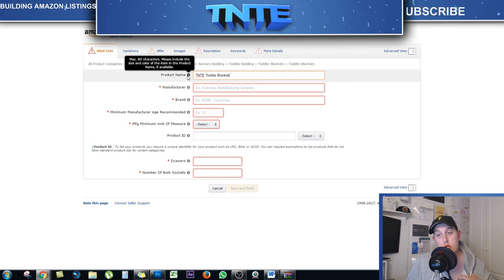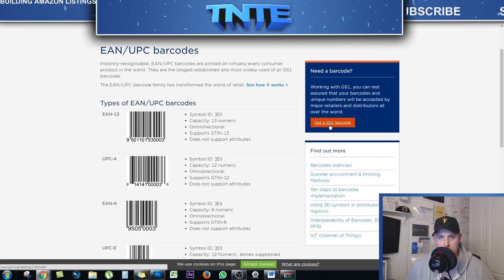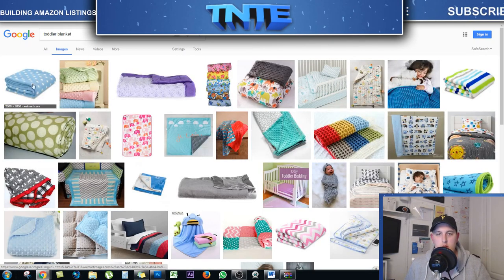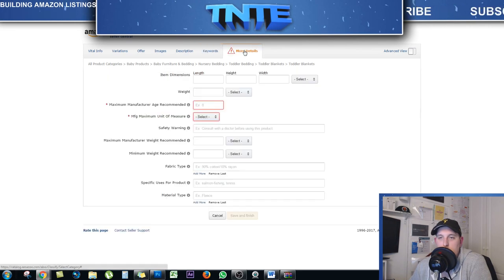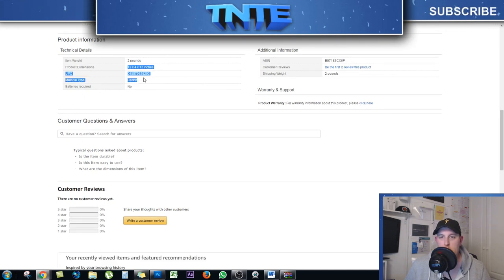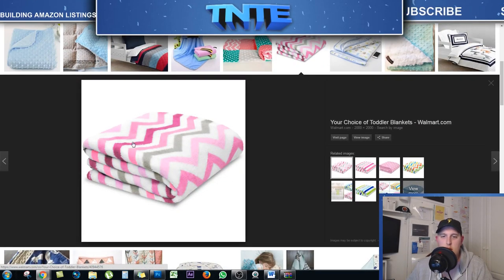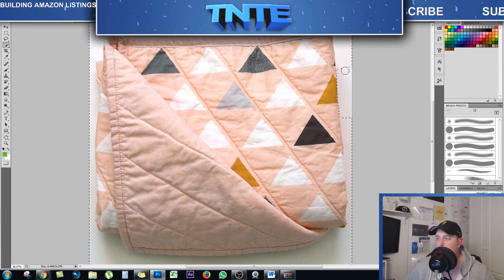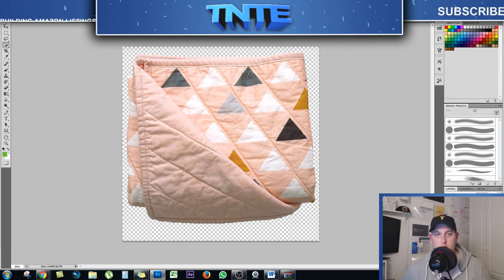How To Create an Amazon Listing Start To Finish 2018 - Step By Step Optimize Listing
Learn how to create an amazon listing. how to create a listing on amazon. step by step listing on amazon

I will thank you a thousand times!

I'm a Bluehost user, I love their hosting and ease of use!
Optimize Listing

I bolt OptimizePress to my WordPress Sites!

My Badass Microphone!

My 1080p Webcam!